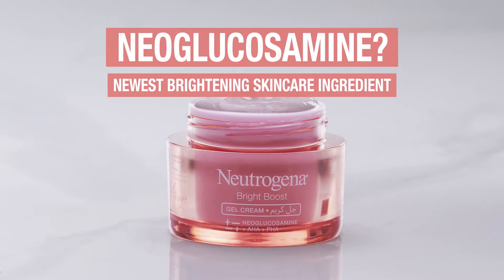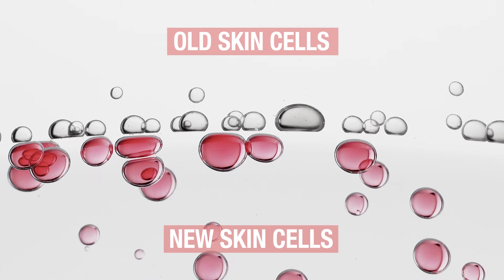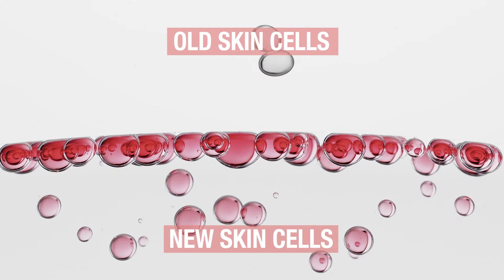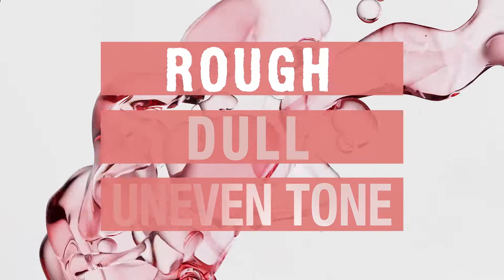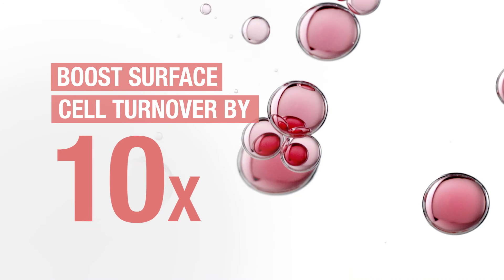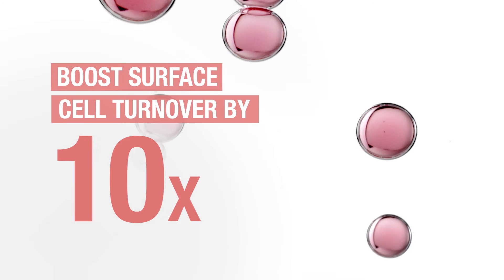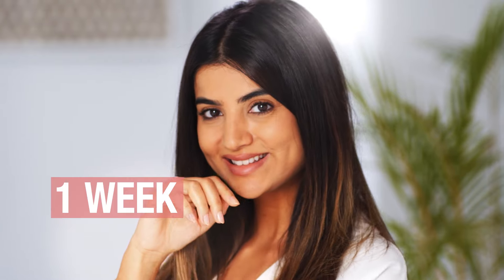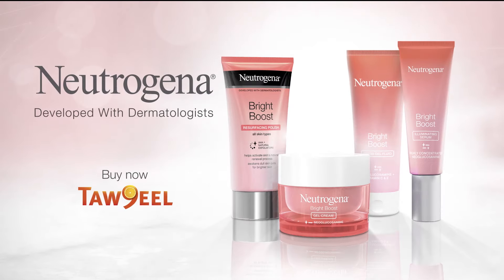INTRODUCING: New Neutrogena Bright Boost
Say goodbye to roughness, dullness and uneven tone with NEW Neutrogena Bright Boost. Get ready to ShineBright in just 1 week!